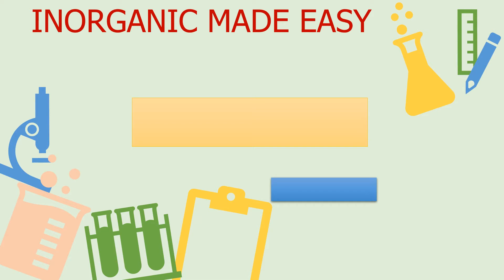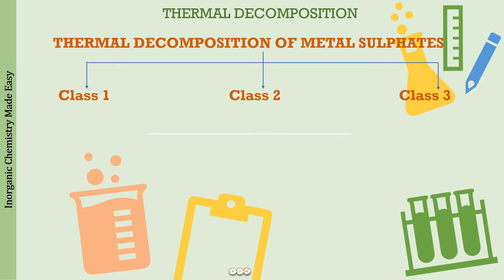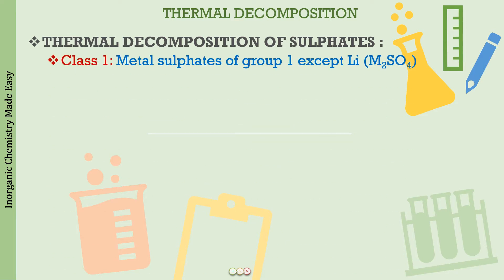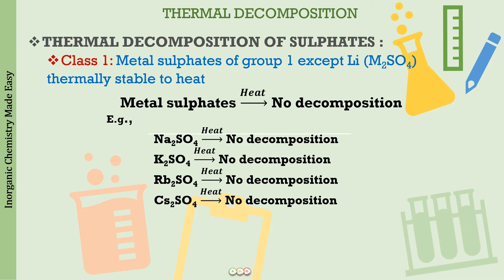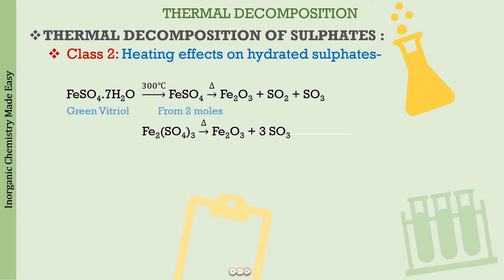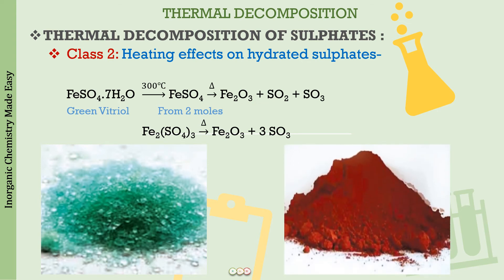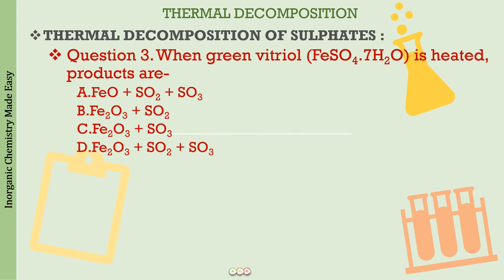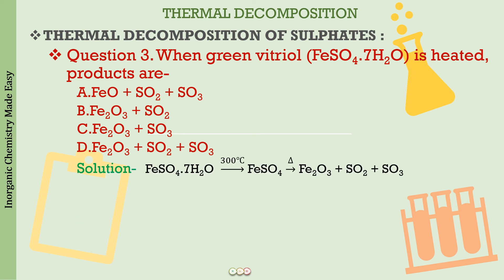HEATING EFFECTS ON METAL SULPHATES/ THERMAL DECOMPOSITION OF METAL SULPHATES/ PREVIOUS YEAR Qs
Help the channel in its endeavor to impart education to all as a right to education. Even the smallest donations (as low as rupees 10) from your side will help a poor guy.

For exam resources follow the links-
JEE 2020 - Chapterwise Mock Exams -